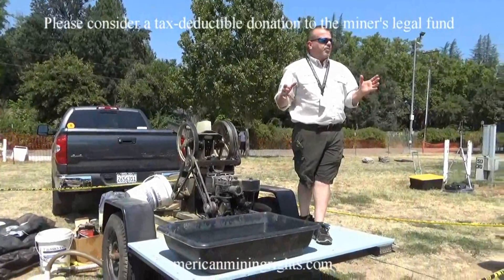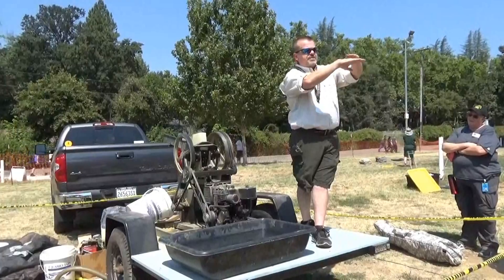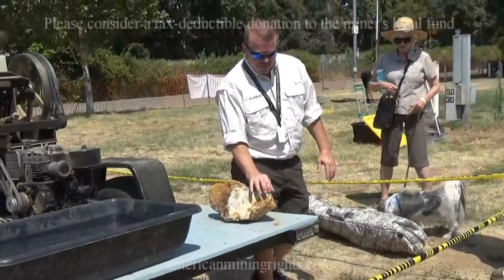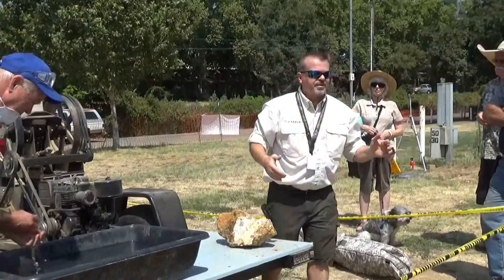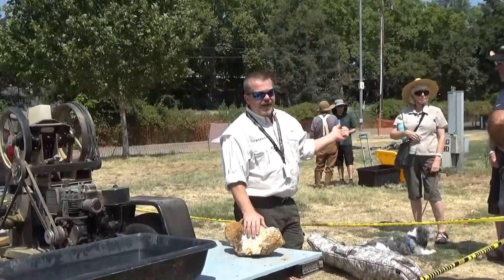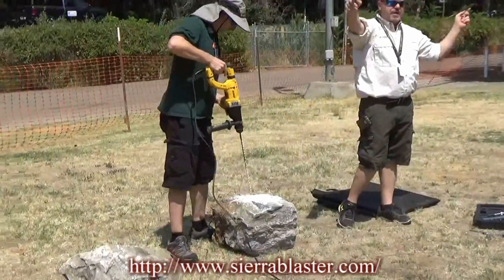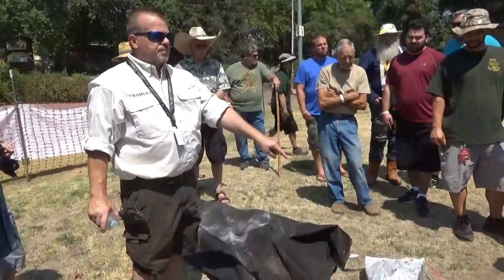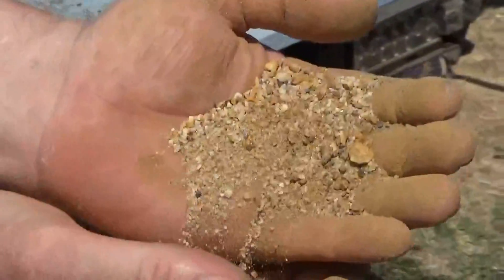Chasing the vein, lode mining 101 pt2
An educational video on how to lode mine for gold.

An AMRA video